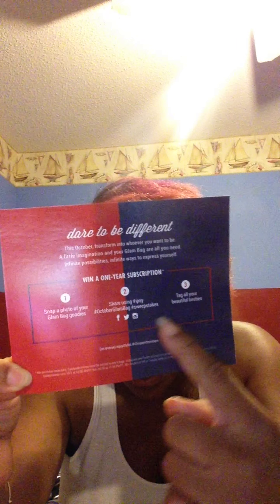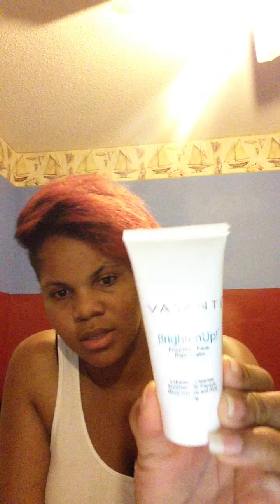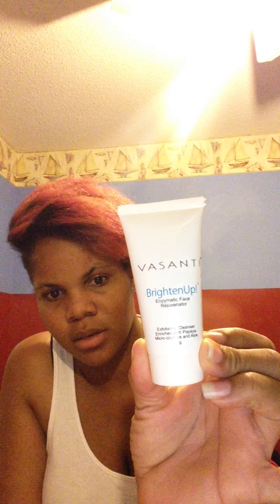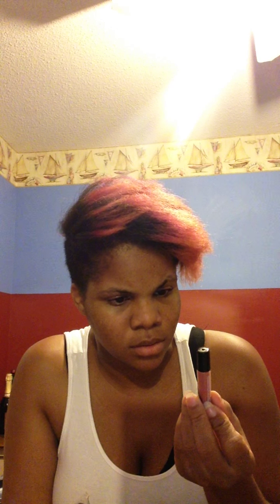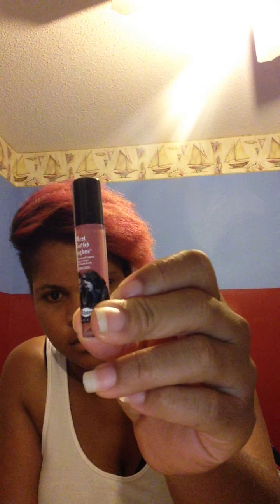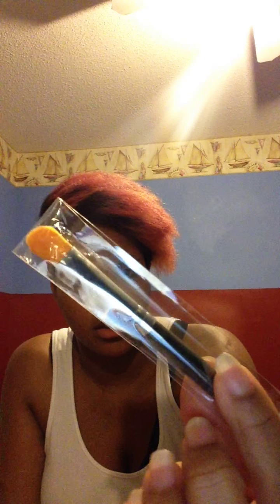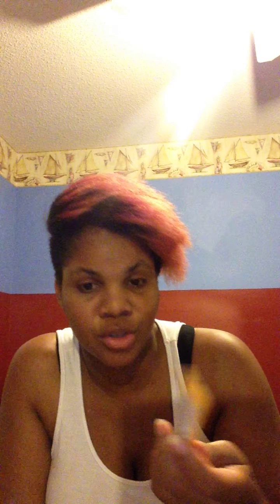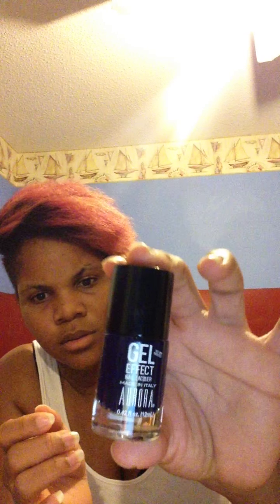Ipsy Unboxing-Birchbox - October 2015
Here is a 2 part video of my review. I tried to do 1 video but failed and didn't want to do it a 3rd time. Smh. Comments are welcomed as well.